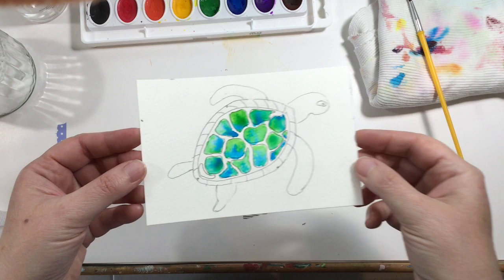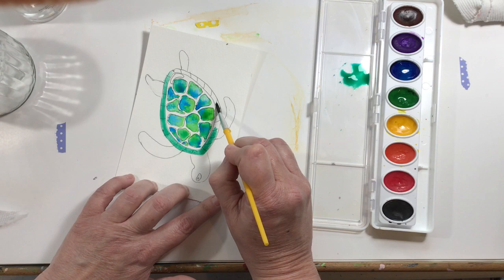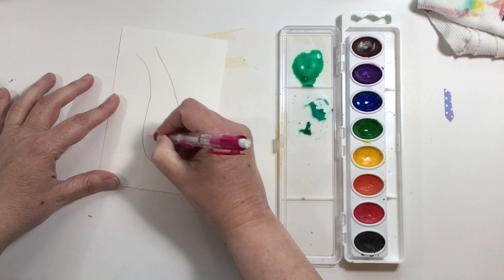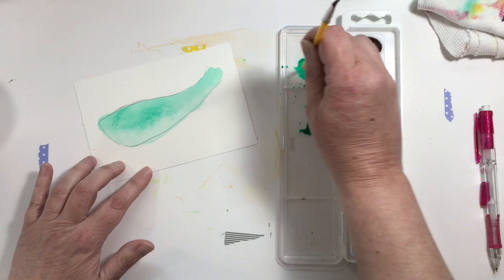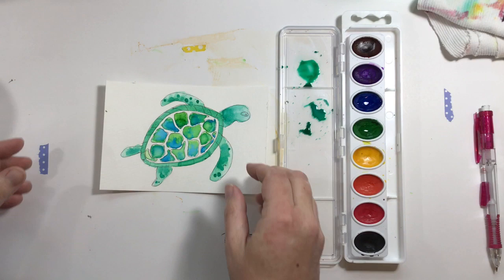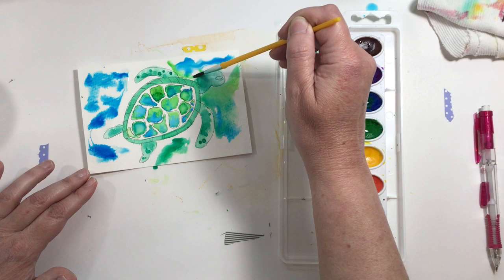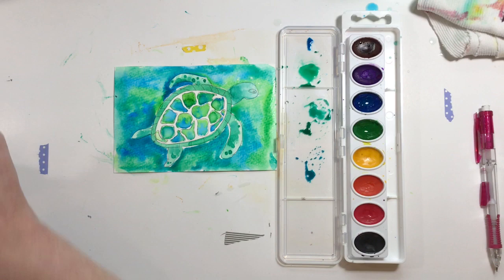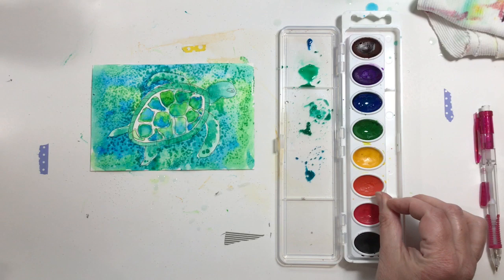Art Bash and Young Art Makers week 4 - part 2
Sea turtle